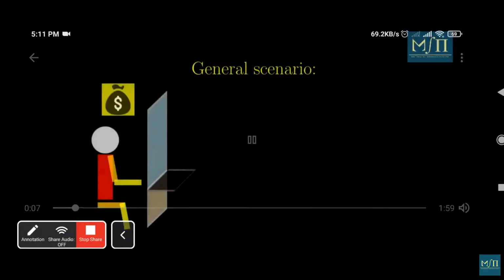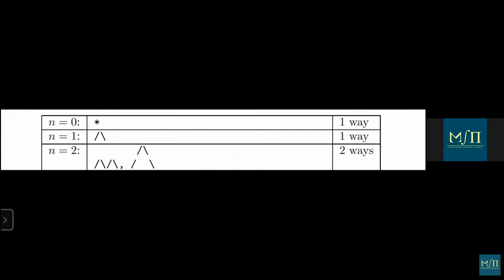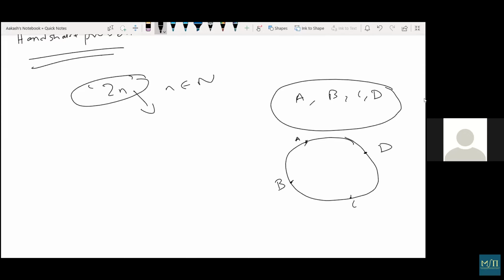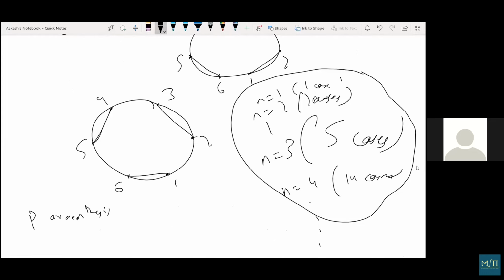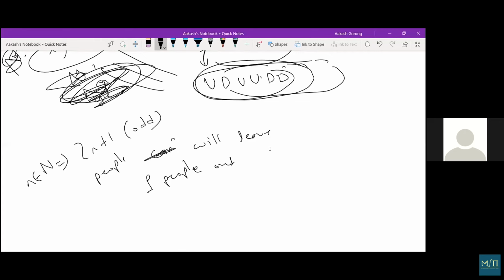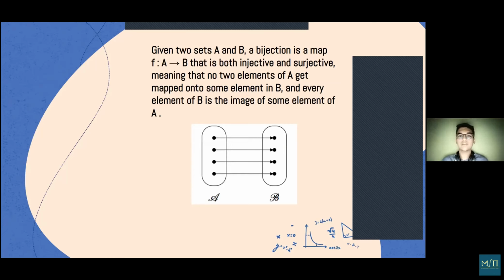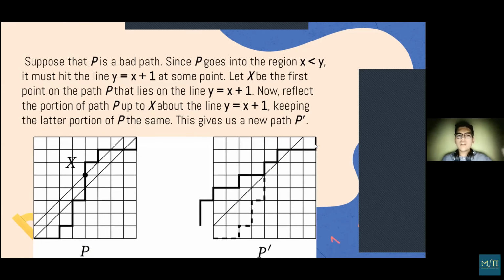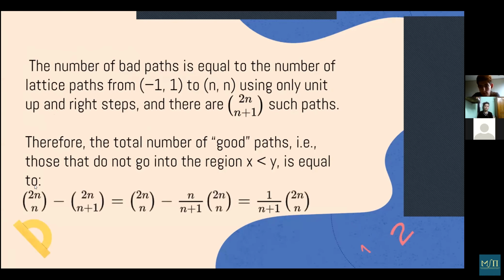Episode 2 on Catalan numbers | MIN Road To Olympiad 2021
In this Road to Olympiad session, the instructors,  Akash Gurung, Chandan Sah and Suyash Nepal, went through basic terms and concepts of combinatorics such as Catalan numbers, Bijection, and Proofs of combinatorial relations.

What is Road To Olympiad?
Road to Olympiad is a series of workshops, lectures, and training sessions by some of the best mathematicians in the nation and the world, brought to you by Mathematics Initiatives in Nepal (MIN) in association with the Mathematics Association of Nepal (MAN). These sessions are there to help you sharpen and hone your mathematical and analytical skills to make you more competitive for the upcoming math Olympiads.
The lectures are given by past IMO participants, professors, and team coaches. The sessions will be accessible to everyone and will be approximately an hour and a half long each. Register for the sessions here to receive details regarding the platform and timing of the sessions.